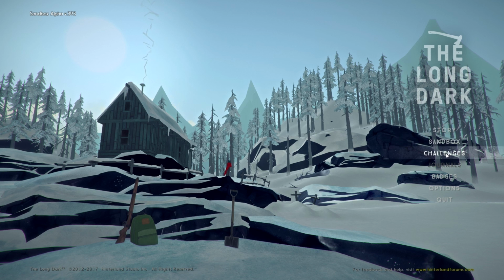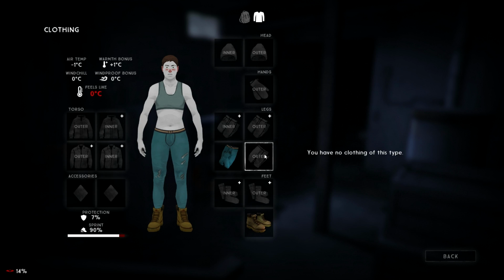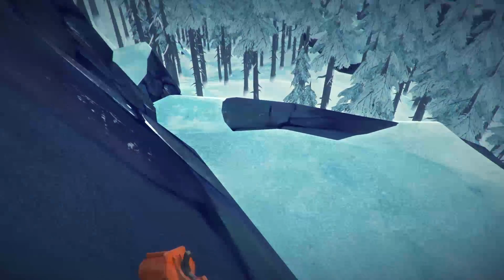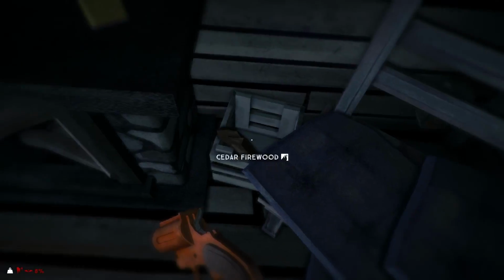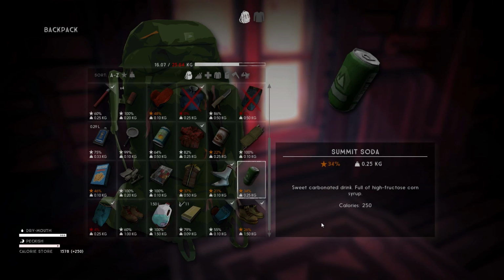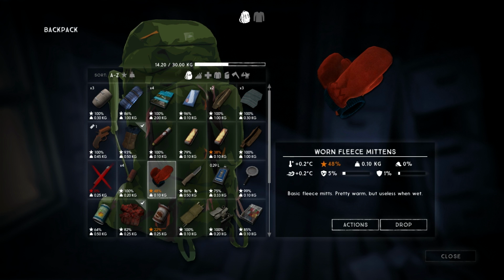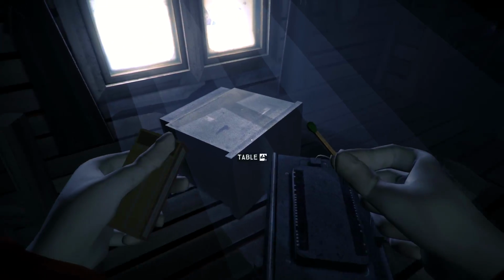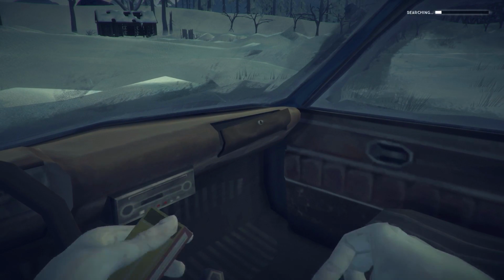Long Dark Hunted Part 1 - RUN - Part 1 Long Dark Challenges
The Long Dark! We are hunted! The Hunted part 1 starts today! Let's do this thing!